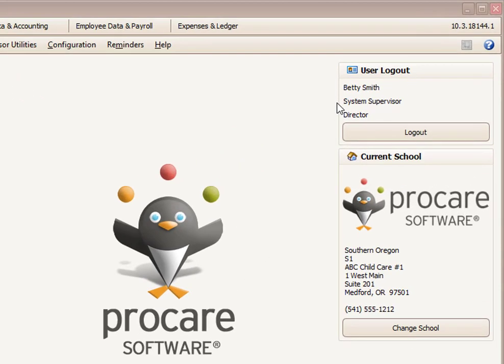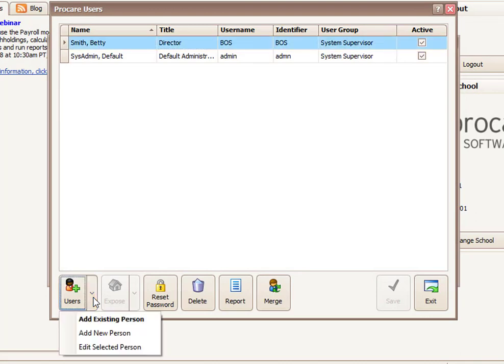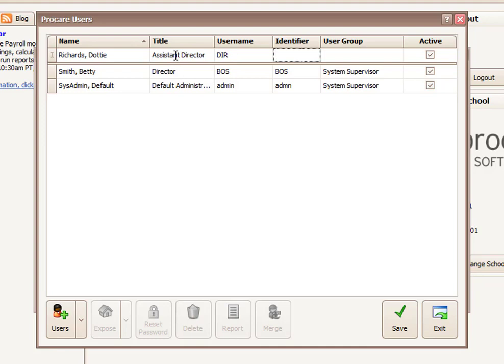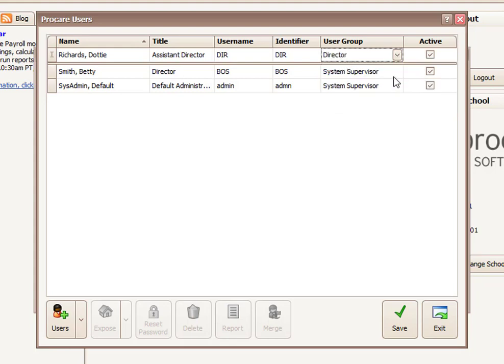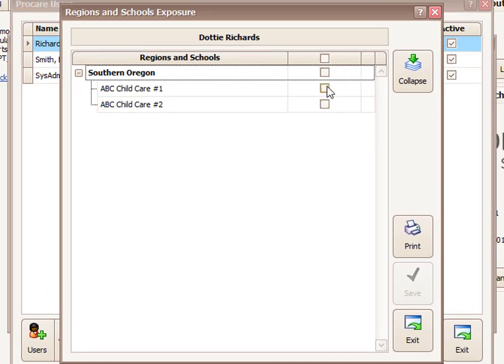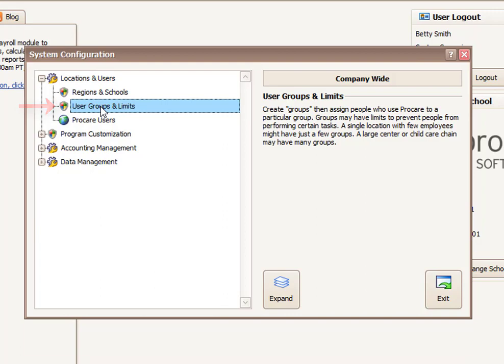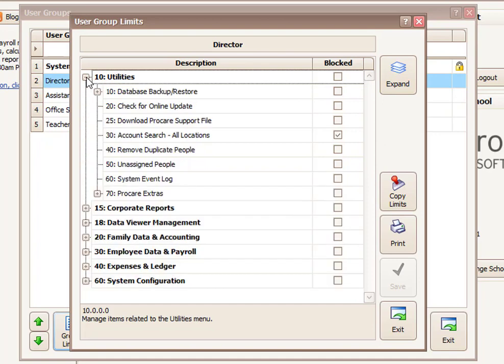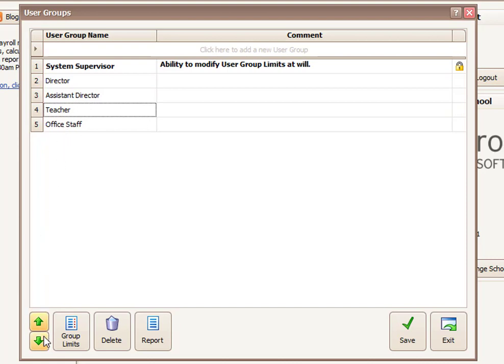Set Up Procare Users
Learn how to set up people to use Procare, such as an assitant director, teacher or other staff person. You'll also learn how to set limits on what they can or can't do in the system.